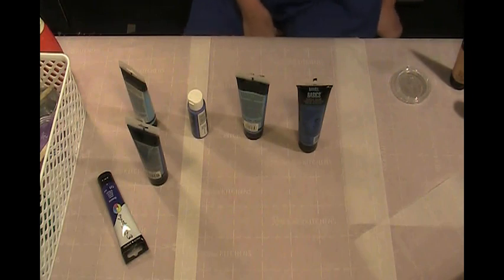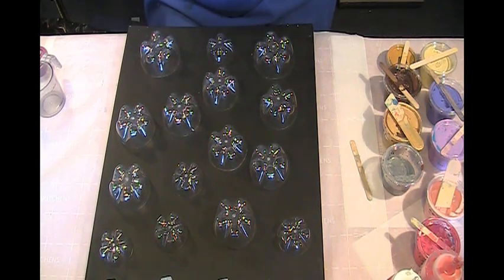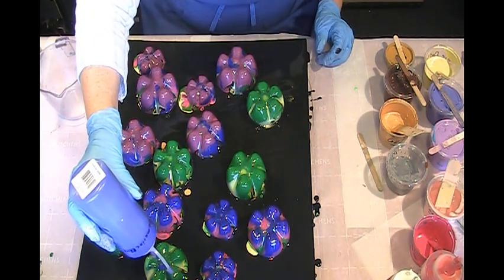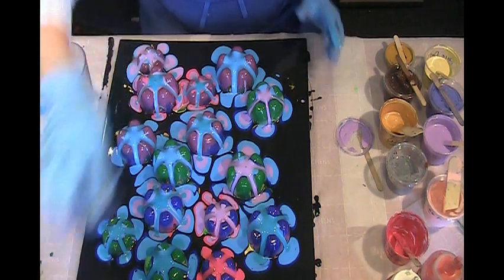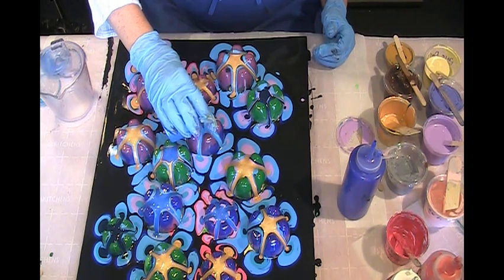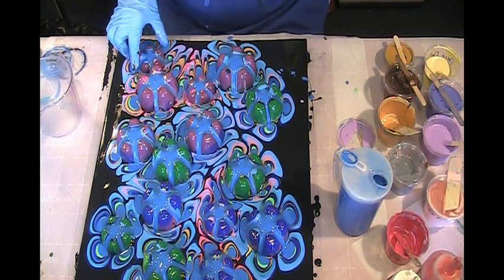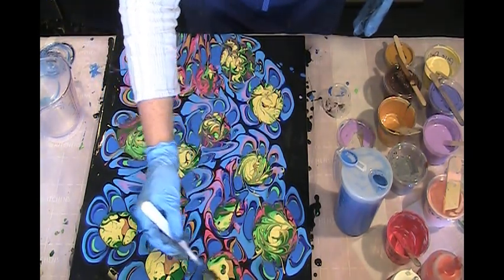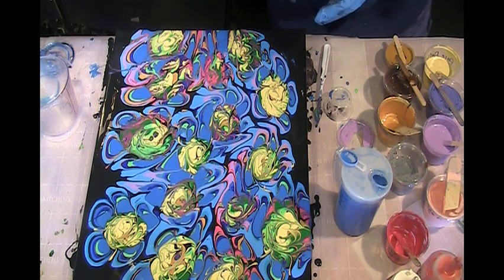25 Lots of Bottle Bottom Flowers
I used lots of 5 petal bottle bottoms in 3 different sizes.  This is a 16 X 20 canvas painted black with a thin layer of black base paint on it before I started pouring the flowers.

For Elmer's Glue all

I mix all my paints with Floetrol you can get it on Amazon

I found the beads used in some on my paintings in a thrift store,
but you could use these to do the same thing: